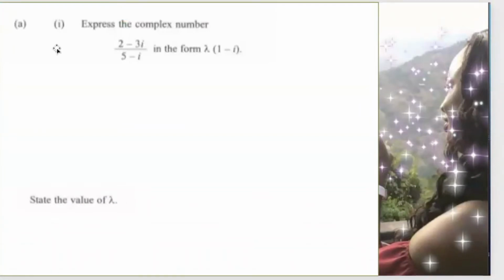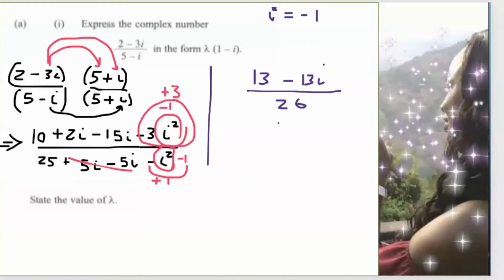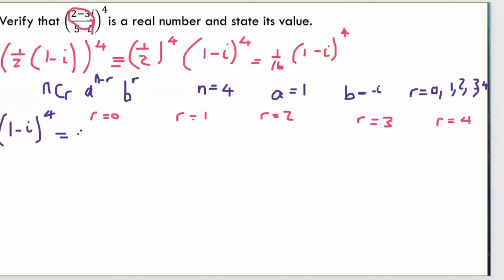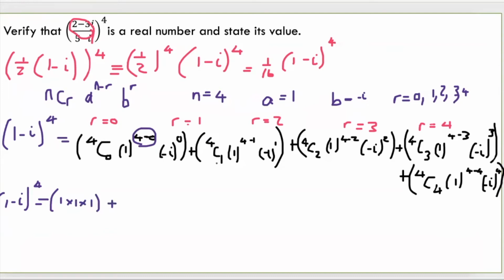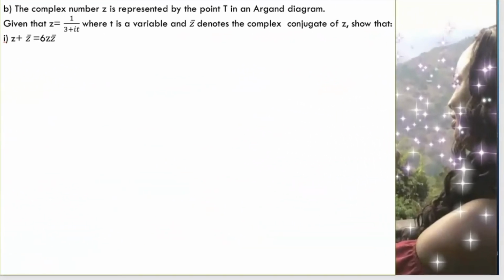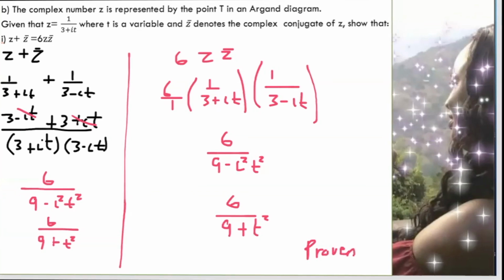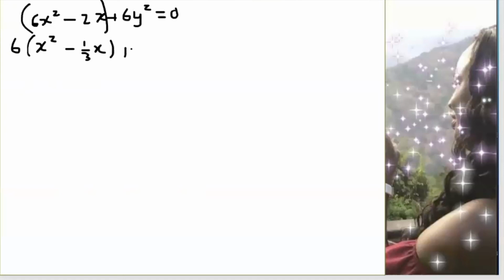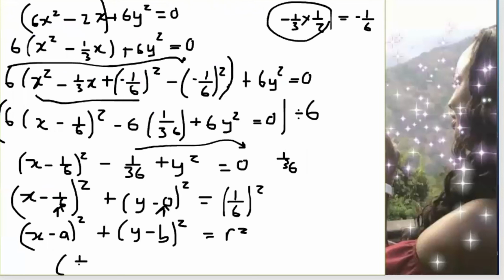CAPE MATHEMATICS UNIT 2 PAST PAPER Q6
This video is about CAPE MATHEMATICS UNIT 2 PAST PAPER Q6.